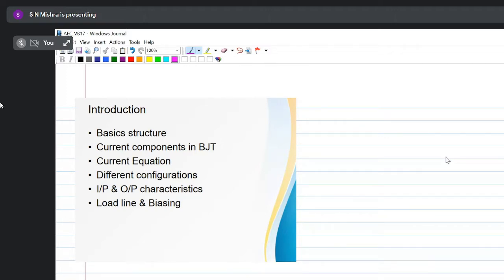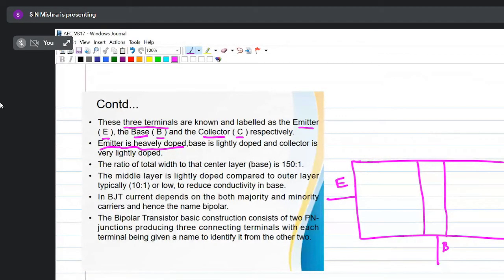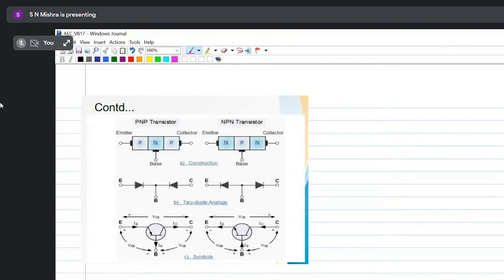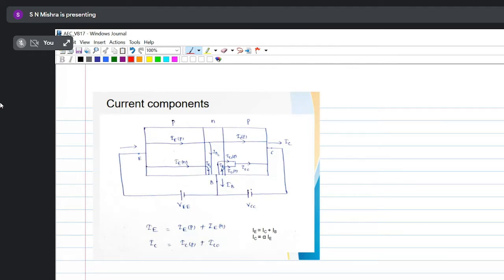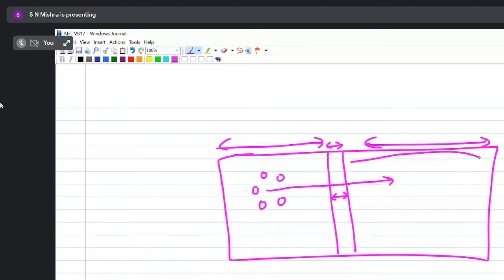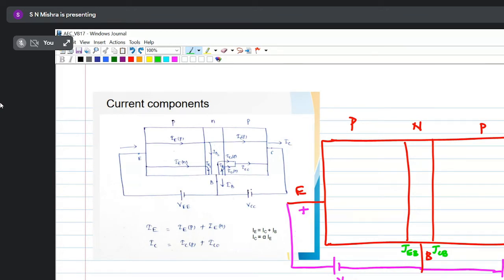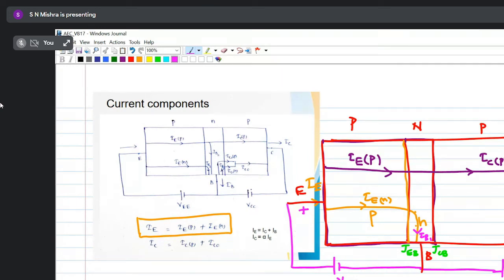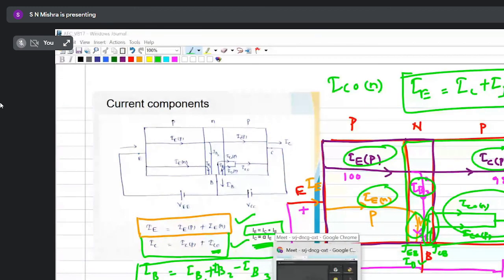AEC [5TH APRIL,2022 TUESDAY]